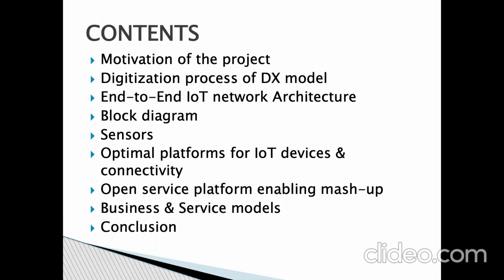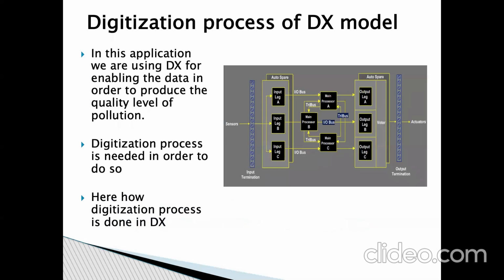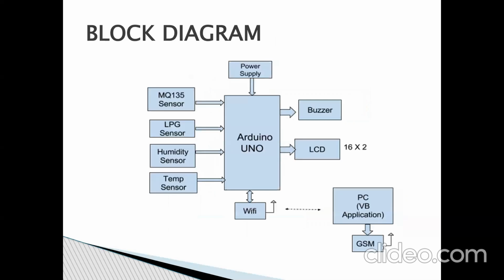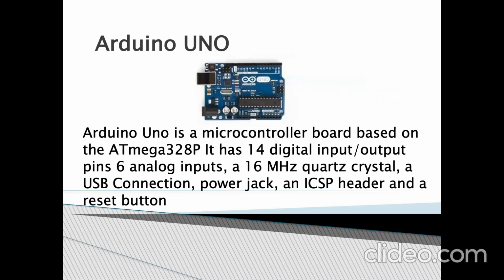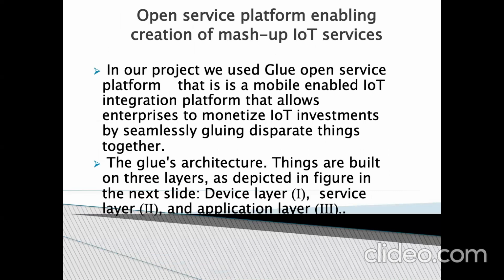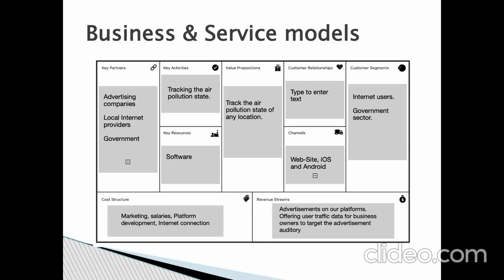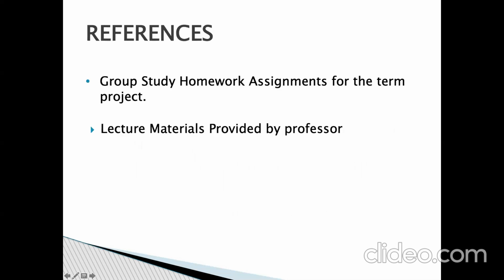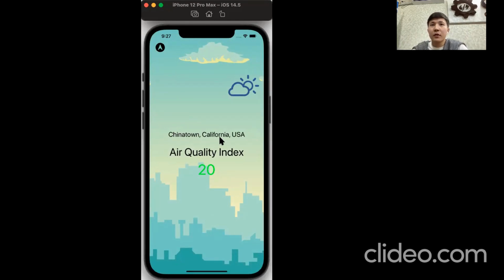IoT Term Project pitch video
Team Study Buddies

Ozod Tagoev (001) C              U1710010
Ibrohim Shukrullaev (001)      U1710004
Elbek Shaykulov (004)            U1710042
Javokhir Buvanazarov (001)  U1710046
Khurshid Normurodov (004)  U1710055
Rashidjon Ismoilov (004)        U1710058